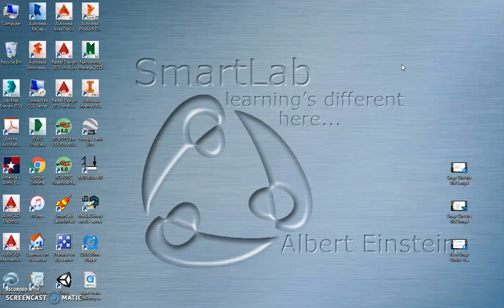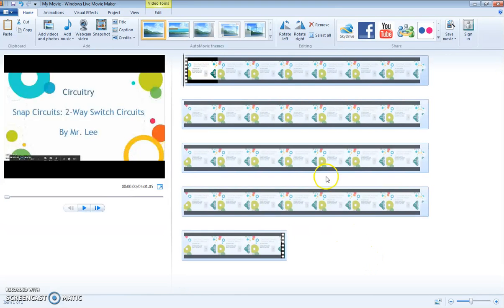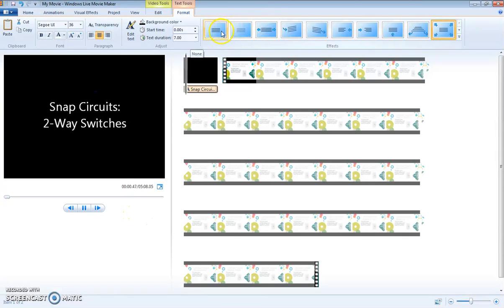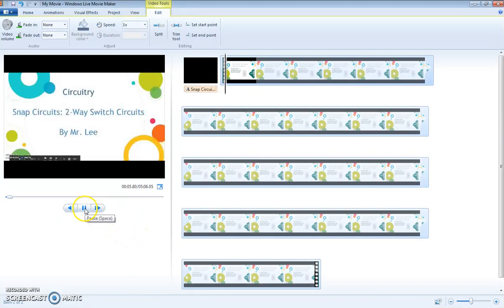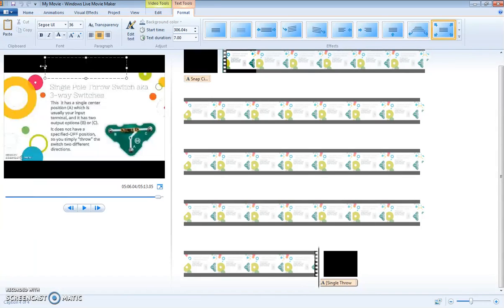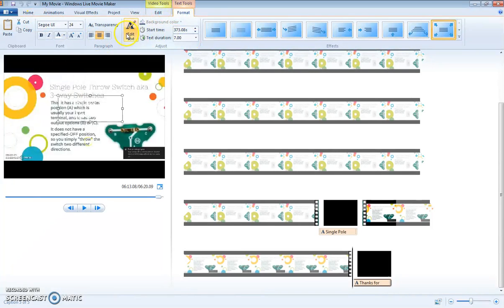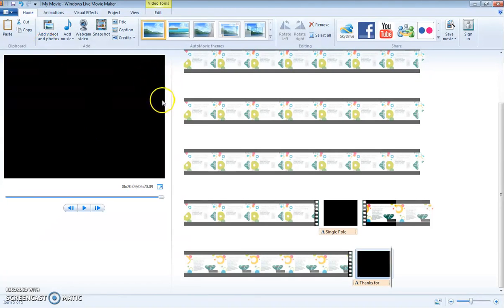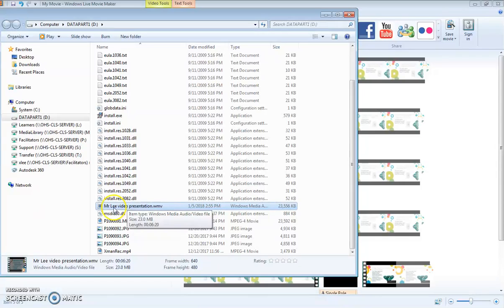SMART Lab - Simple Windows Movie Maker Tutorial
This video shows you some basic functions in Windows Movie Maker including:
     -Adding videos
     -Adding Text & Effects
     -Saving your video